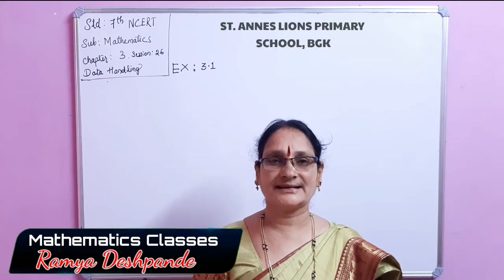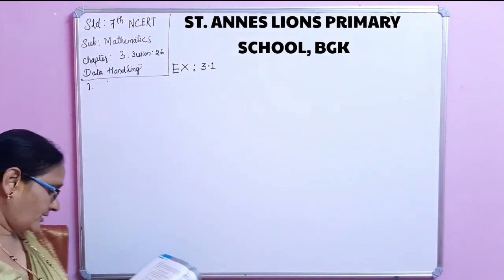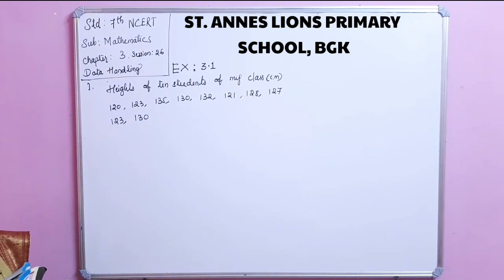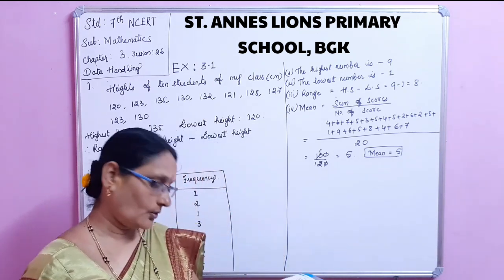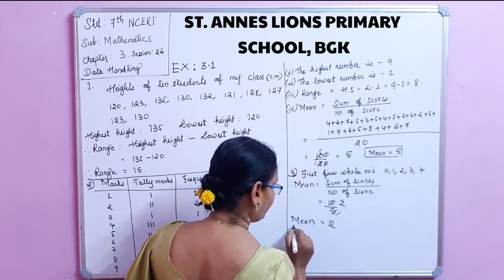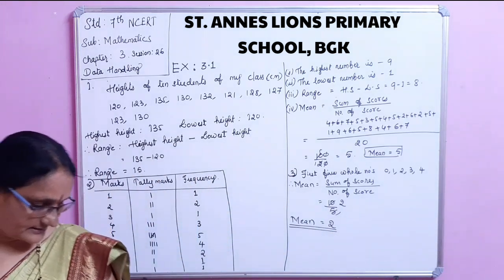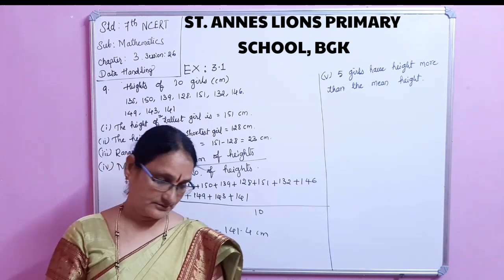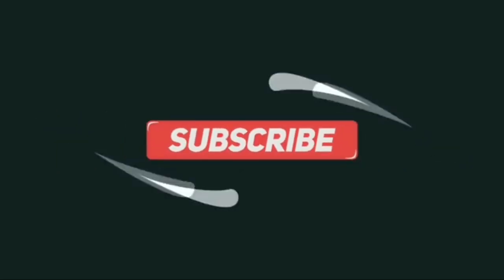Std 7th maths NCERT syllabus| chapter 3 | data handling | exercise - 3.1